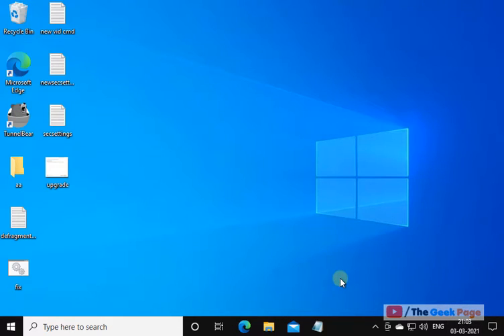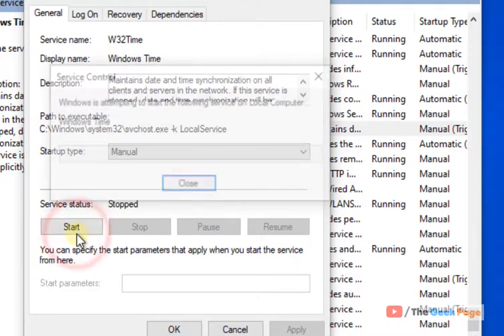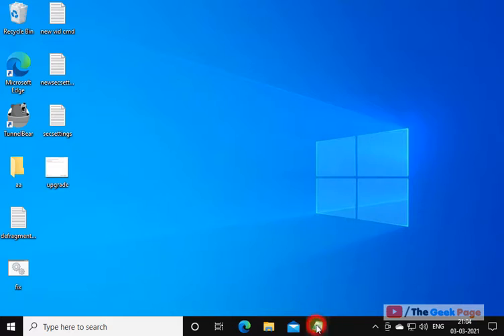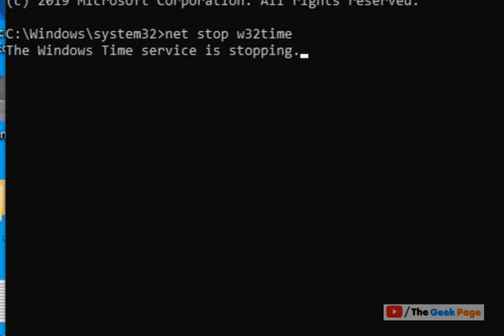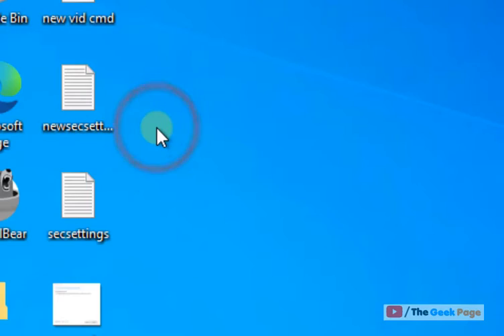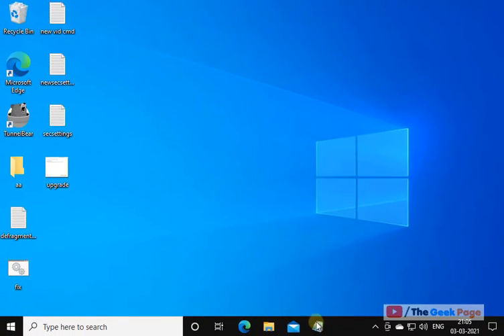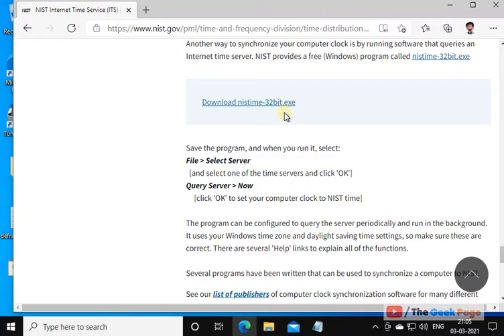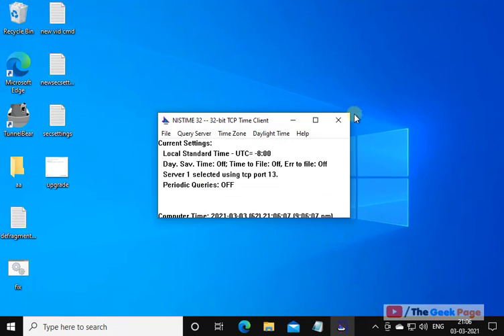Internet Time Sync not working in Windows 10/11 Fix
Internet Time Sync not working in Windows 11/10 Fix

net stop w32time
w32tm /unregister
w32tm /register